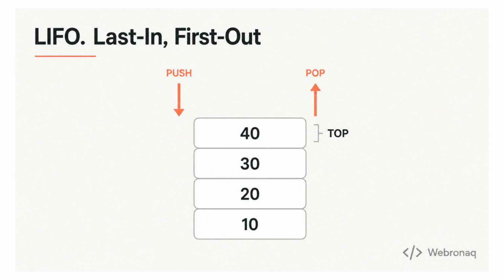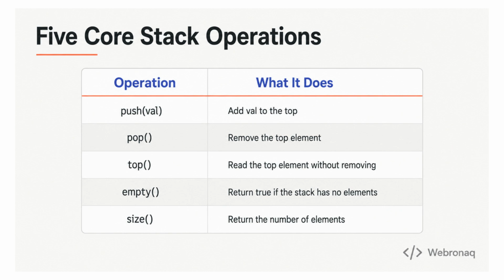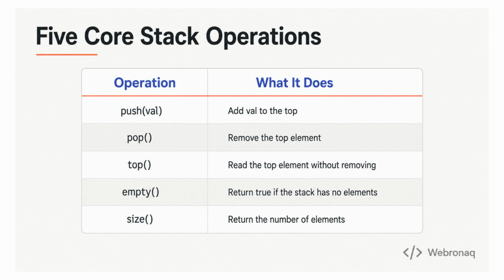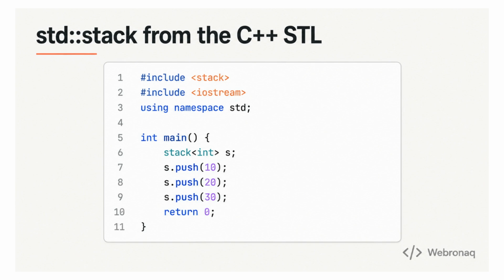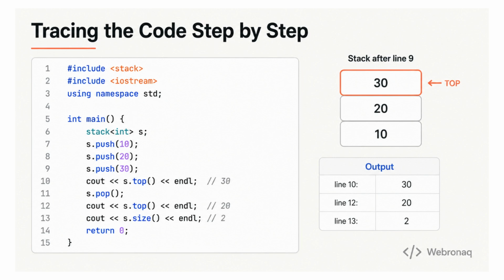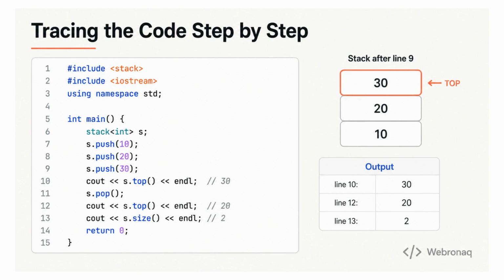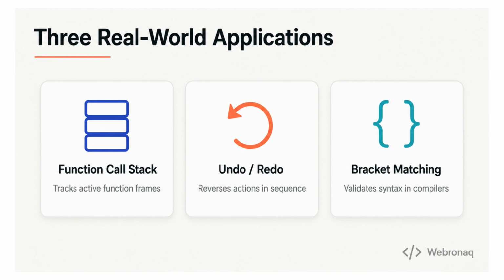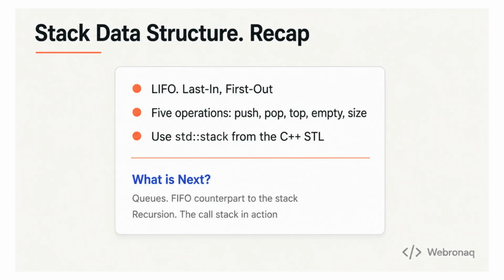Stack in C++ | Push, Pop, and LIFO Explained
Stack data structure explained step by step with C++ code. Learn how push, pop, and LIFO work with clear examples any beginner can follow.

The stack is one of the most fundamental data structures in computer science, powering everything from function call management to expression evaluation. In this video you will learn exactly how a stack works using the LIFO principle, how to implement push and pop operations in C++, and how to think about stacks the way a software engineer does. Real code, real output, no fluff.